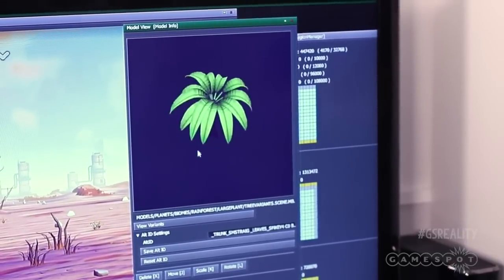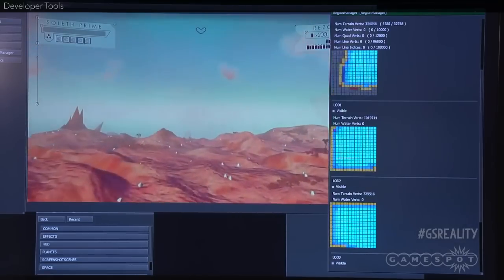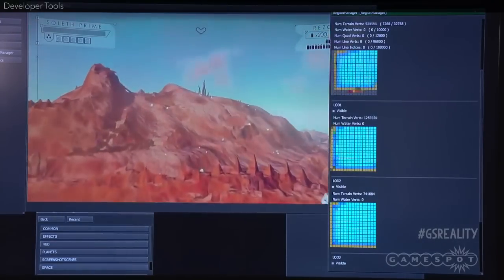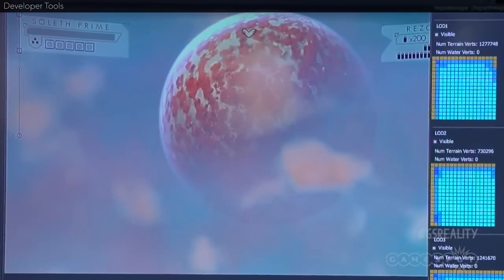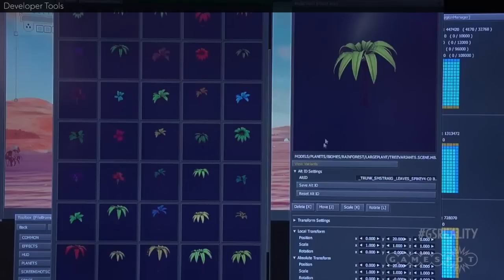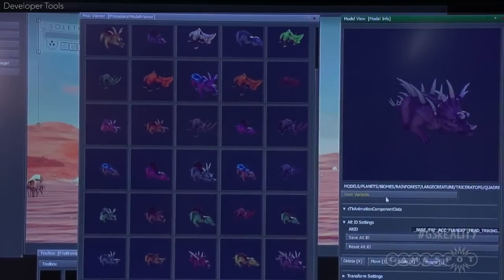How Does No Mans Sky Actually Work! Reality Check